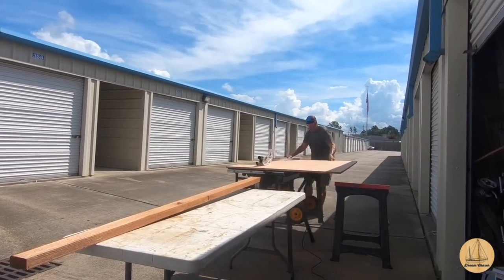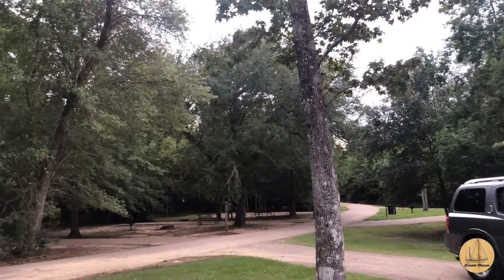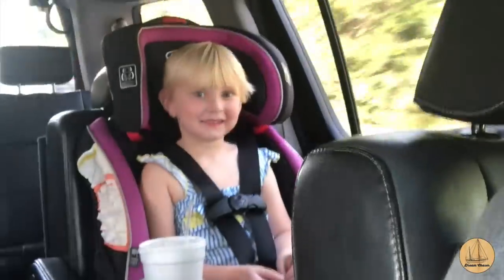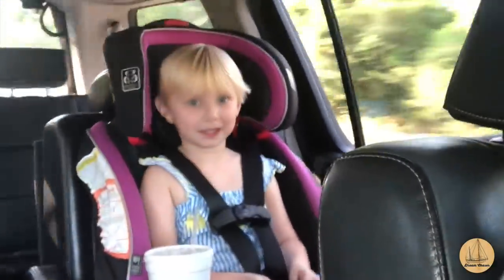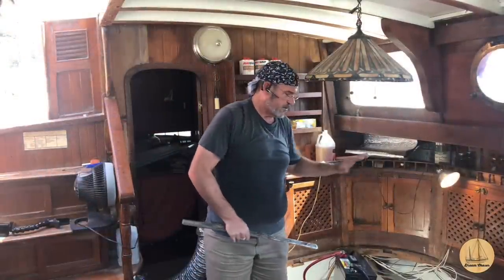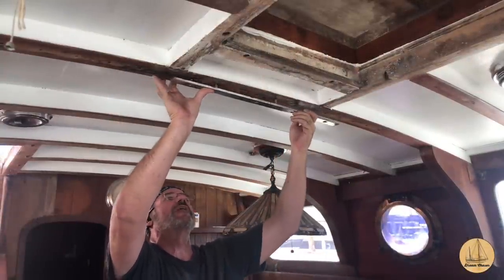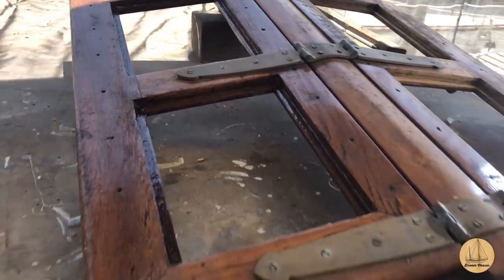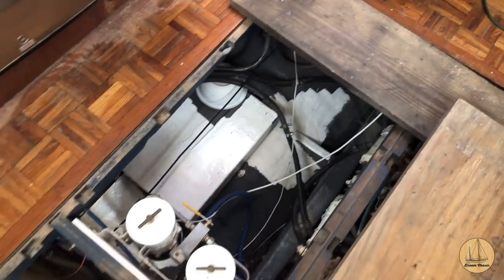Finishing Galley Sole, Hatch Glass and Bilge Paint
This week we continued the work on the galley sole inside the settee seats where the stringers were replaced. I also took some time to prepare the surfaces of the butterfly hatch where the new safety glass will be bedded. The work continues on painting the bilge white as well. Join us for our weekly refit video and don't forget to check out our blooper and outtake videos each Tuesday as well.

keywords - galley sole, new stringers, how to replace boat floor, how to bed glass, hatch glass, how to replace glass, how to replace hatch, how to paint boat, how to paint bilge, bilge paint,

Support !!